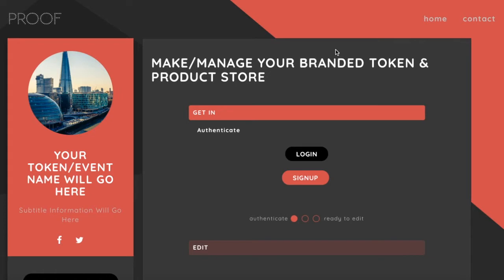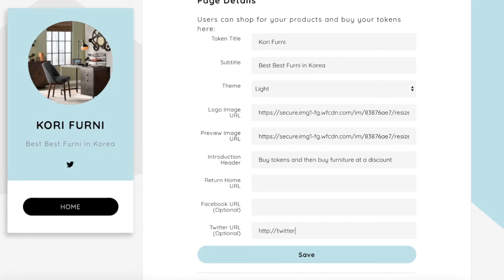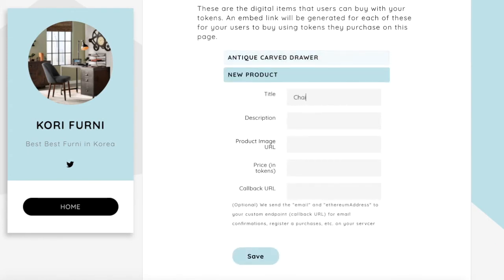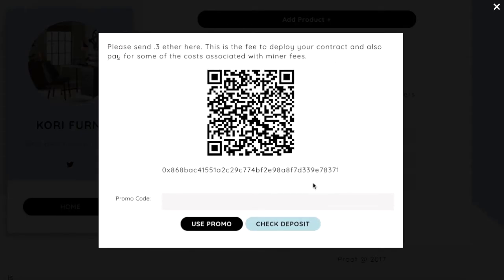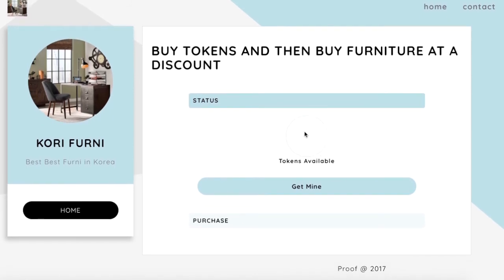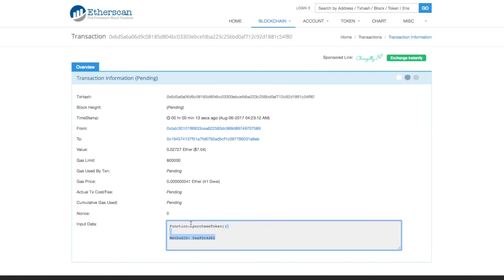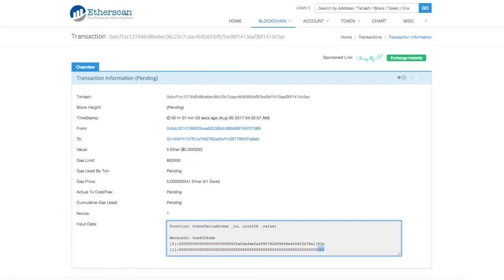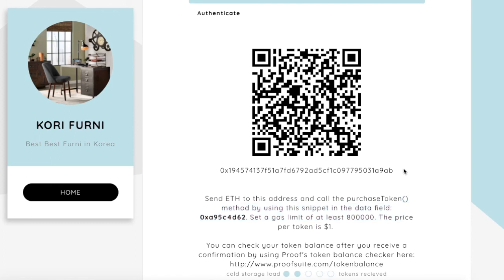Ethereum Tokens Meet Shopify: Blockchain-based Tokens (Stokens) For Your Online Store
What if loyalty points were currency on the blockchain.
More information coming soon. Tell us how awesome your project is and maybe get a promo code on our slack